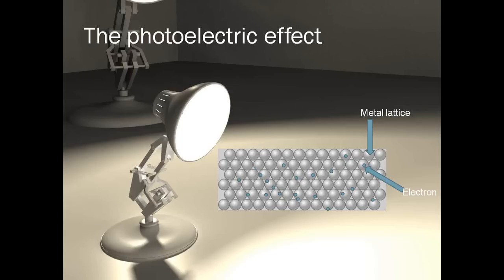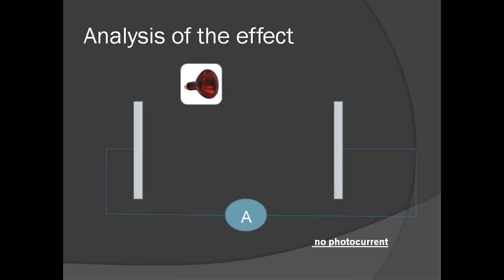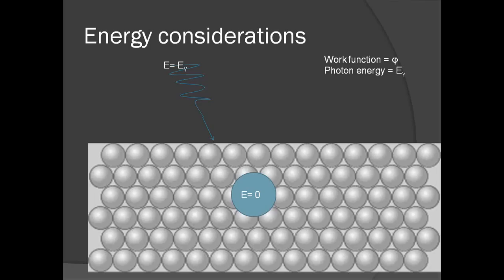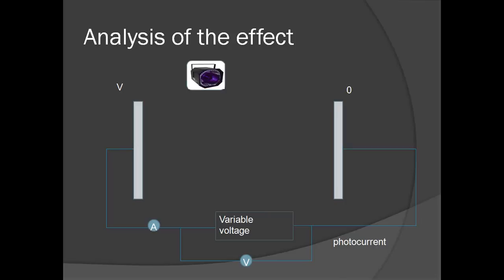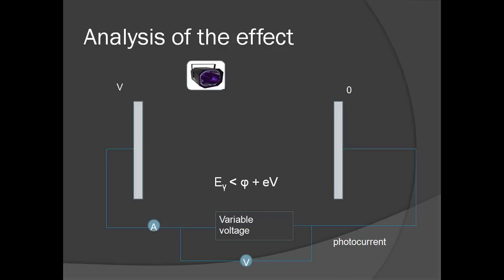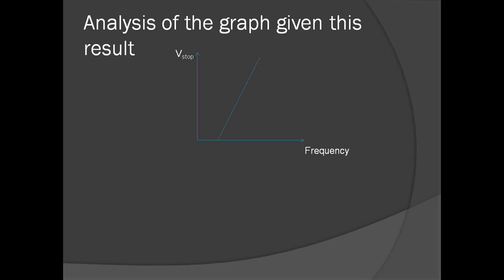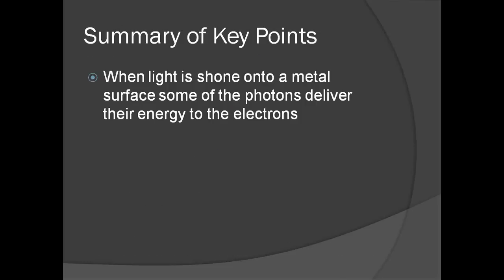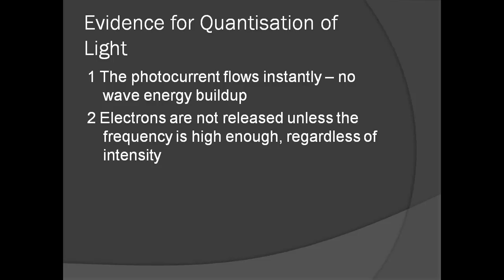The photo-electric effect explained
Mr Slade deflowers some common physical concepts in an extremely posh accent.
An A-Level Physics tutorial.